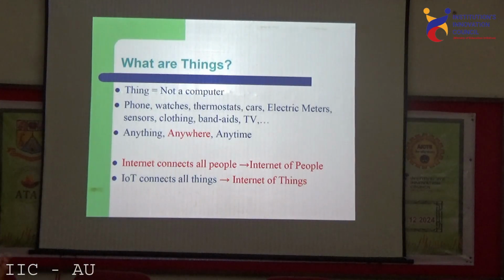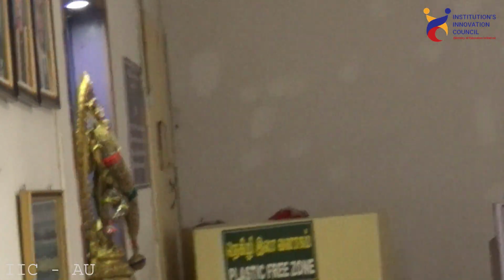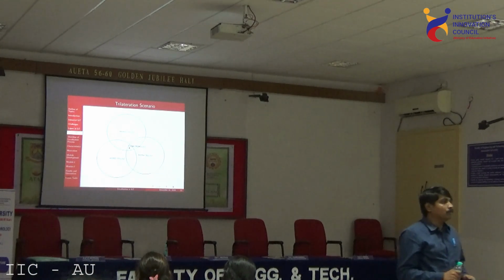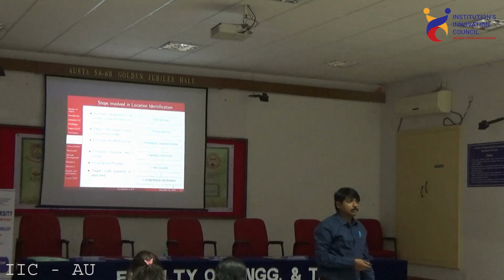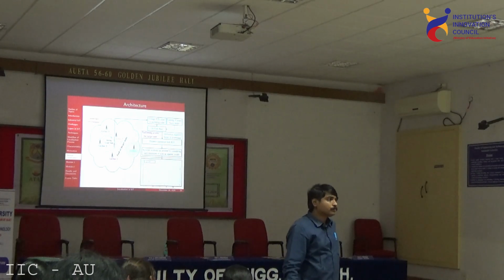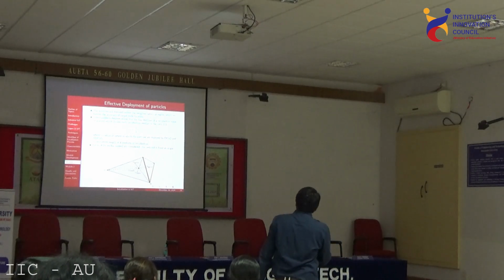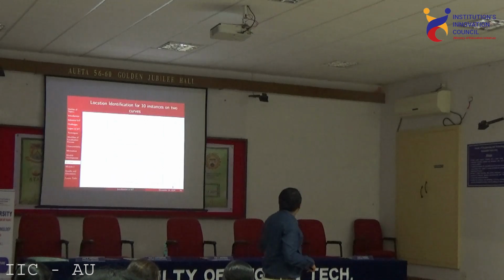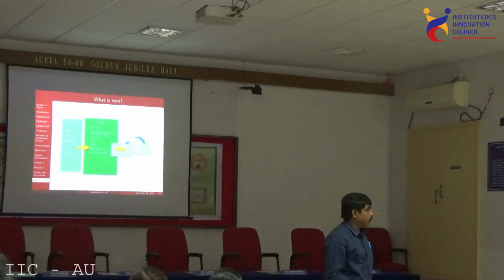Localization Strategies in IoT - A Journey towards precision systems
Dr. Preeth R
Assistant Professor
Computer Science and Engineering
Indian Institute of Information Technology,
Design and Manufacturing IIITDM
 Kancheepuram